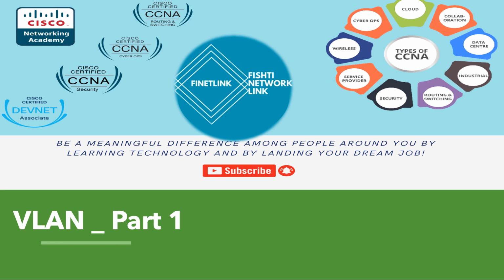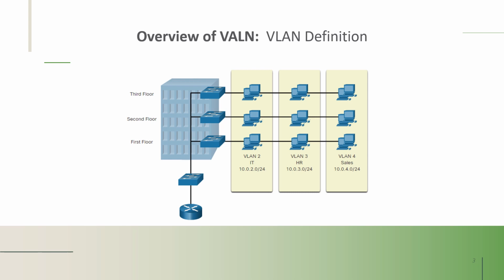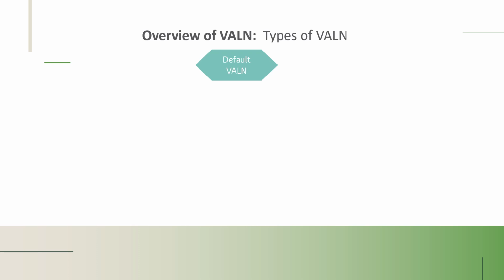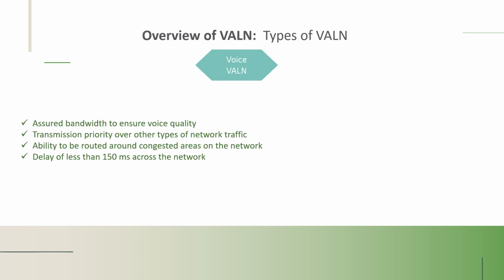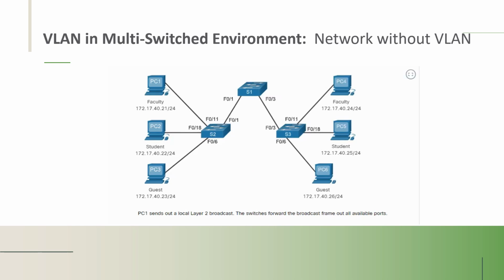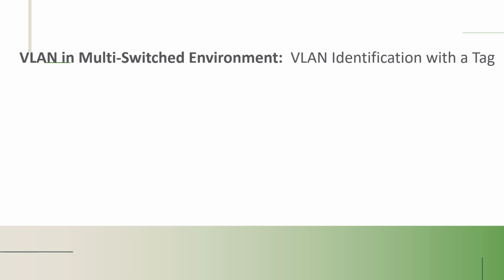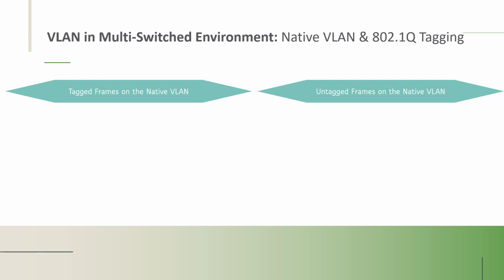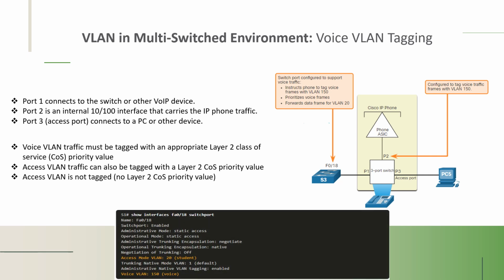CCNA(SRWE)_VALN Part 1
It is Described:
      - Overview of VLAN
          - Definition of VLAN
          - Benefits of VLAN Design
          - Types of VLAN
                - Native VLAN
                - Default VLAN
                - Management VLAN
                - Data  VLAN
                - Voice VLAN
      - VLAN on Multiple-Switched   Environment
         - VLAN Trunk Definition
         - Network without VLAN
         - Network with VLAN
         - VLAN Tagging ID
         - Tagged/Untagged Frames and Native VLAN
         - Voice VLAN Tagging